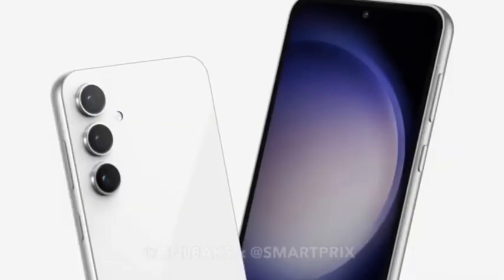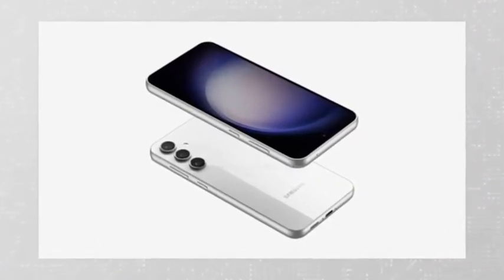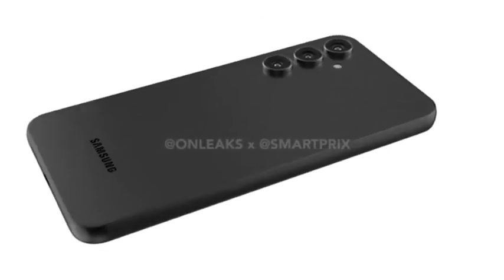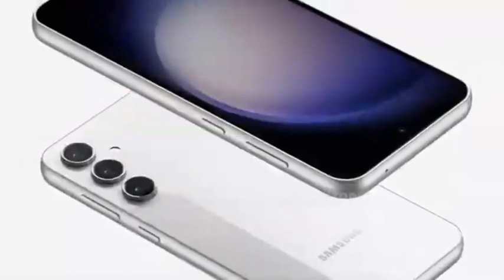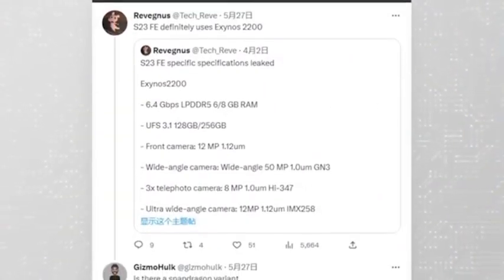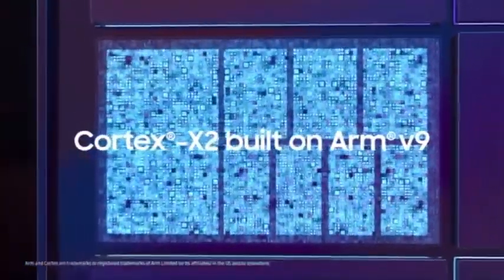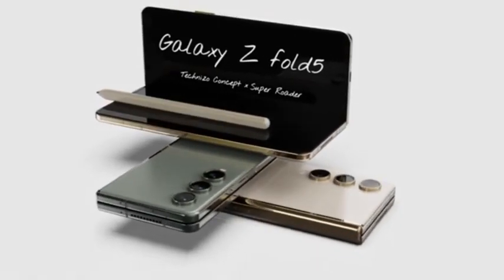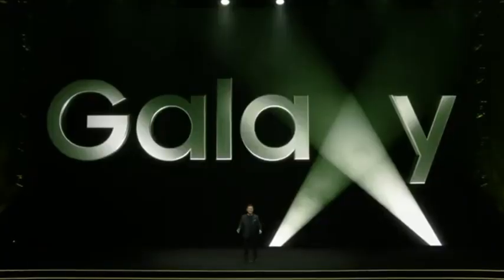SAMSUNG GalaxyS23 FE ‘Specs ‘Design’ Release Date